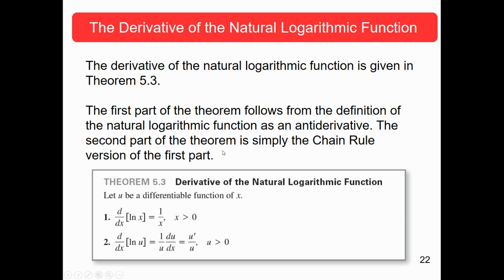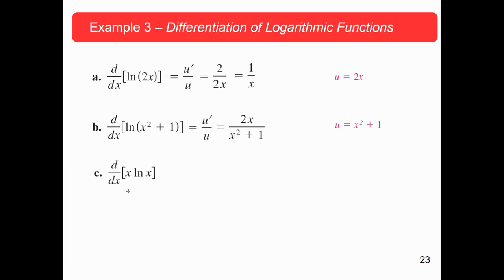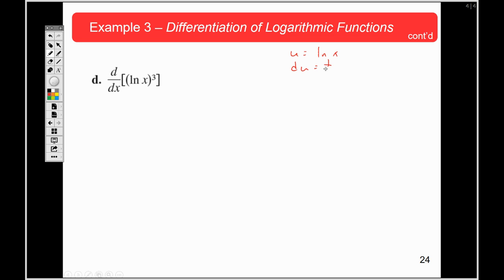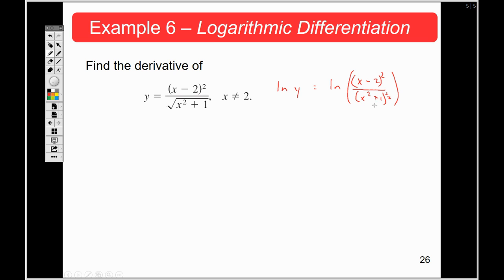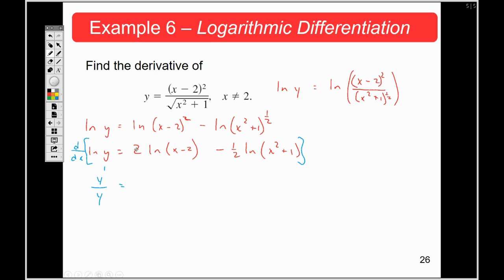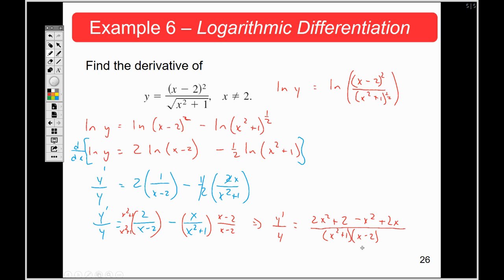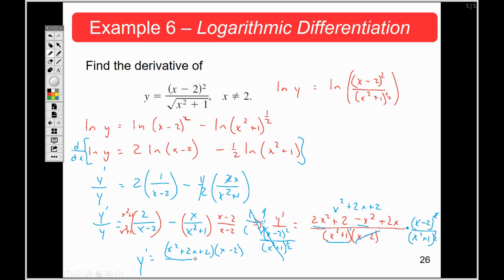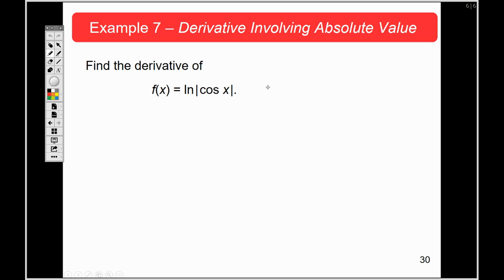5.1 Part 2: The Derivative of the Natural Log Function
This is the second video for 5.1.  This video covers the derivative of natural log and logarithmic differentiation.